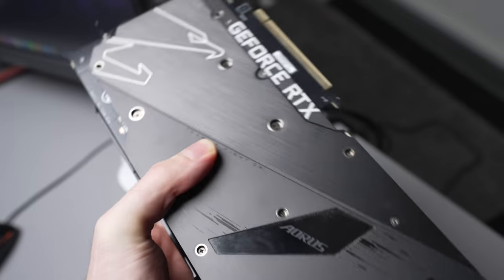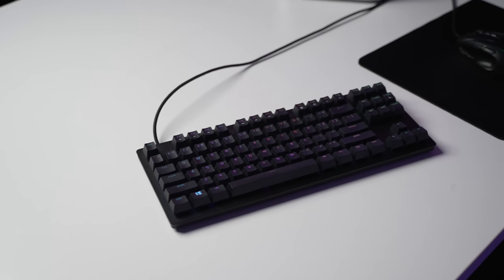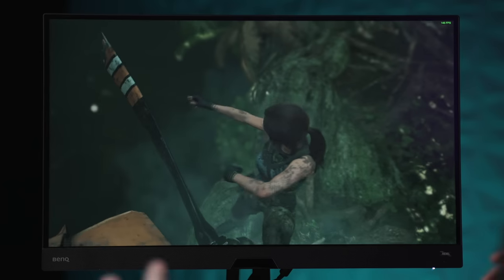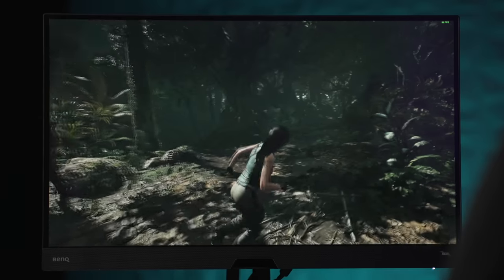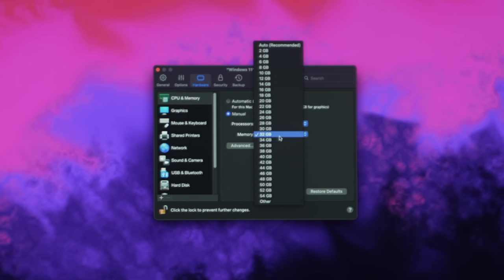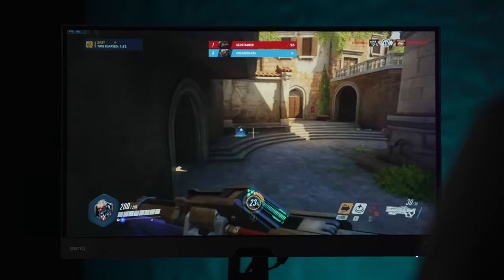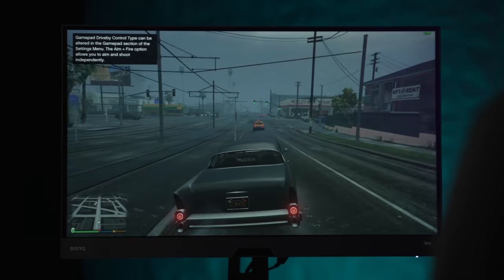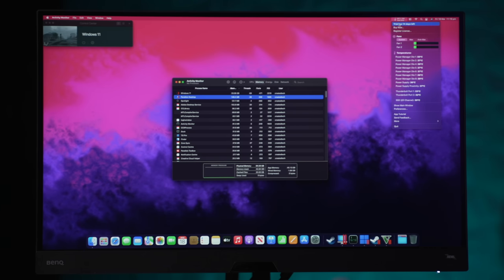Are Macs FINALLY Good At Gaming? (M1 Ultra Mac Studio)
Testing out the M1 Ultra Mac Studio in games such as Shadow of the Tomb Raider, CS:GO, Overwatch, and GTA V on Parallels.

Products featured in this video:
⮕ BenQ EX2710Q Gaming Monitor

00:00 Introduction
00:44 144Hz Gaming Monitor
01:48 Shadow of the Tomb Raider
03:24 CS:GO
04:36 Gaming on Parallels
05:37 Overwatch on Parallels
07:02 GTA V on Parallels
08:17 CPU and RAM usage on Parallels
08:47 Thermals and Fan Noise While Gaming
09:18 Is the M1 Ultra Good At Gaming?